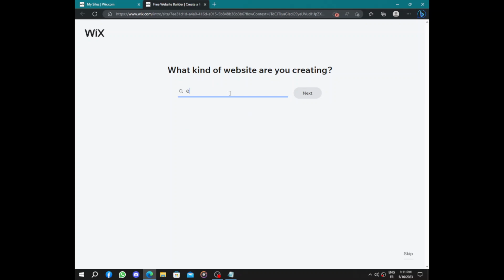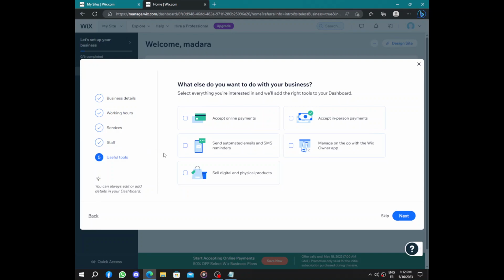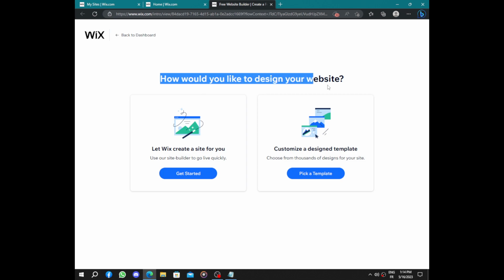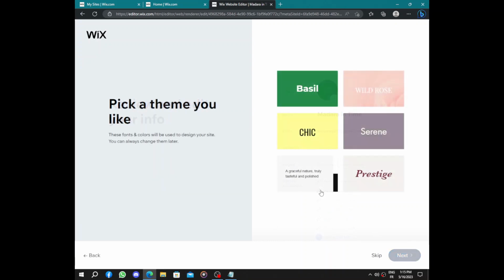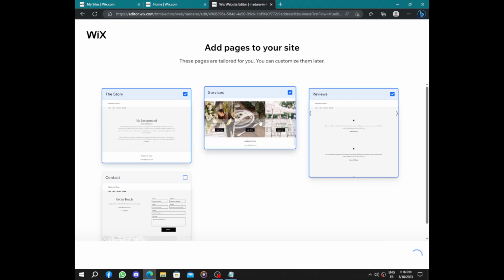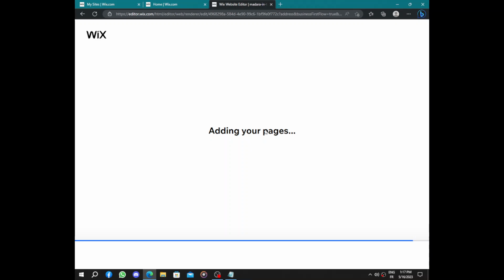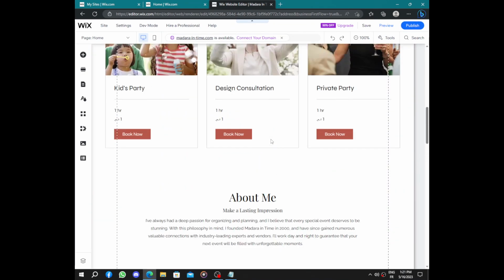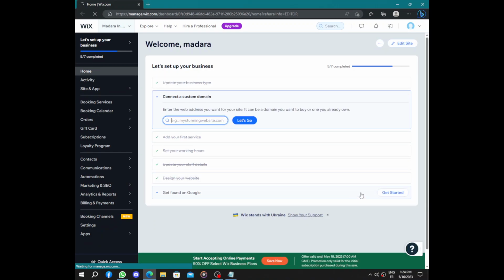How to Create an Event Planning Business Website on Wix: A Guide to Success 2025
in this video we discuss :

Dive into the world of event planning and learn how to create a captivating website for your business using Wix. This review will walk you through the essential steps, from choosing the right templates and design elements to showcasing your services and attracting clients. With Wix's user-friendly interface and powerful features, you'll have all the tools you need to establish your event planning business and make a lasting impression in the industry. Elevate your events and take your business to new heights with a stunning Wix website.